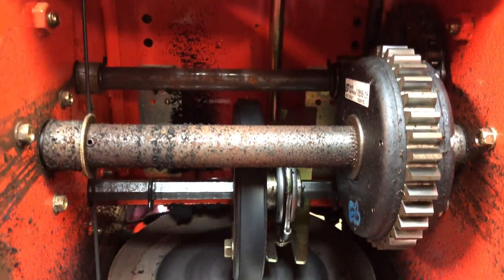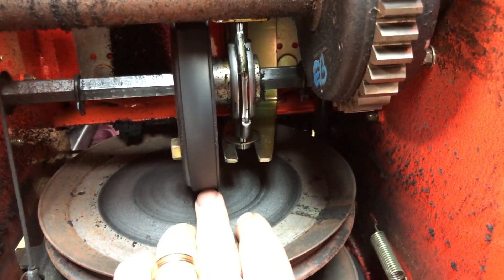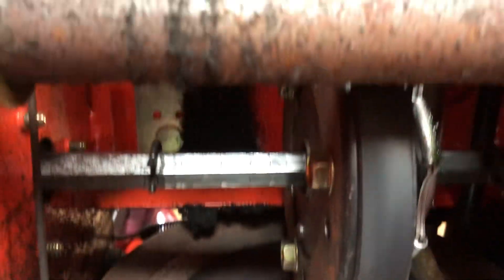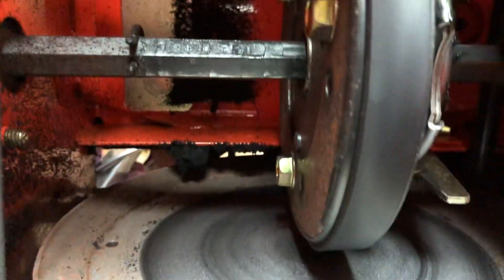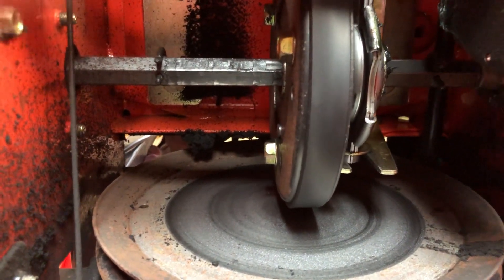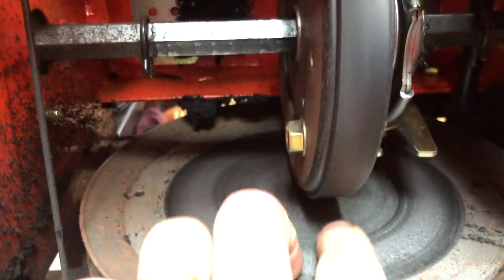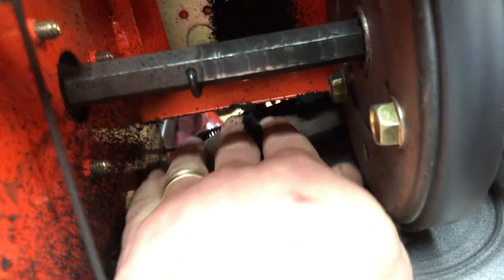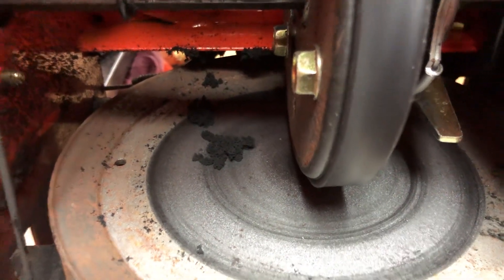Snowblower Operation incorrect Gear Selection and Resulting Damage (slow down)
Many snowblower operators don't realize that even in 1st gear, its still much faster than shoveling. Your equipment can't physically propel the machine forwards in higher gears, while the auger is engaged. Please slow down and use 1st gear for most snow events, and 2nd gear only when the snow is extremely light. This video shows the unseen damage done, and generally the repair requires a new traction belt, and traction drive disk (~$75 or so in parts) plus the labor required to replace them. Taking your time will save you the cost of this repair, or in extreme cases, prevent the transmission from failing entirely when you need your snowblower most.